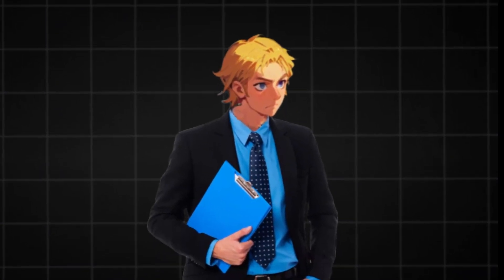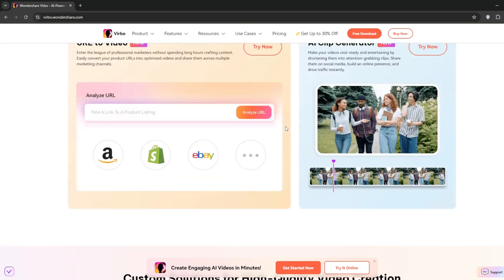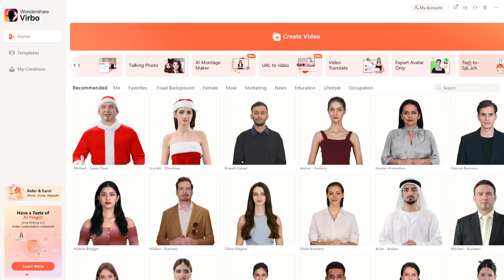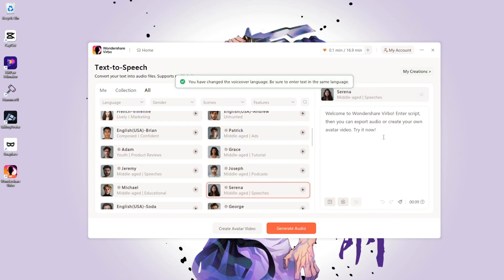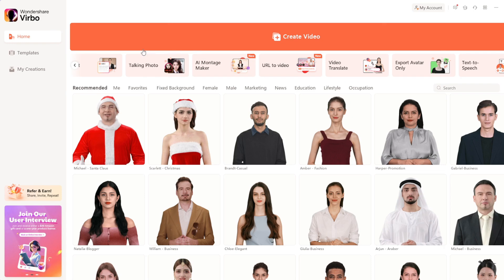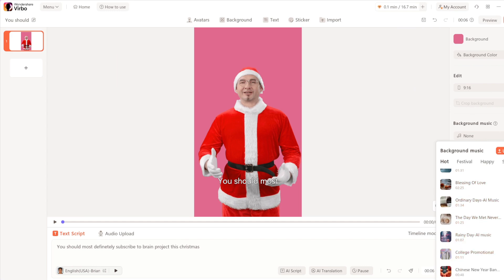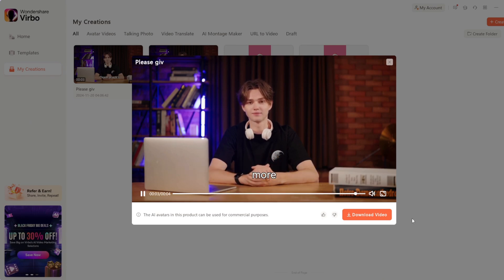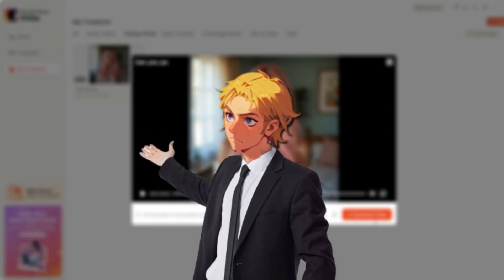ALL IN ONE AI TOOLKIT: Make Your AI Influencers/ Avatars Talk || Wondershare Virbo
Discover the ultimate tool for AI influencers, creators, and marketers! In this video, we explore Wondershare Virbo, an AI-powered video marketing solution packed with features to revolutionize your content creation. From advanced text-to-speech options with multilingual voices (including Eleven Labs integration) to AI clip generators, URL-to-video converters, and even talking photos, this platform does it all. Perfect for YouTube, TikTok, and professional branding, it offers free and paid plans for every need. Learn how to create stunning AI avatars, customize scripts, add copyright-free music, and export watermark-free videos. Don't miss this must-watch tutorial to elevate your content strategy!